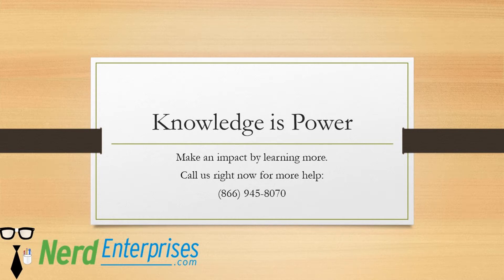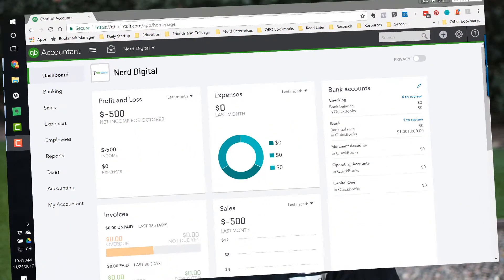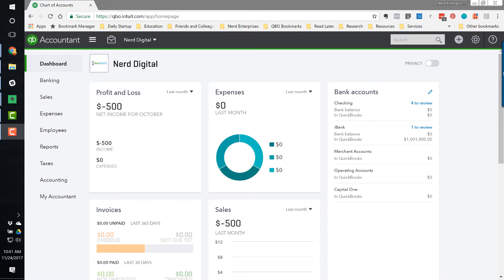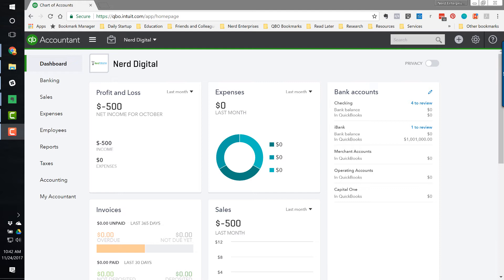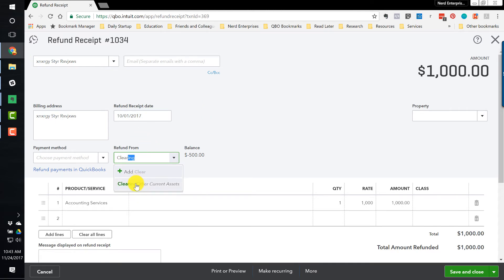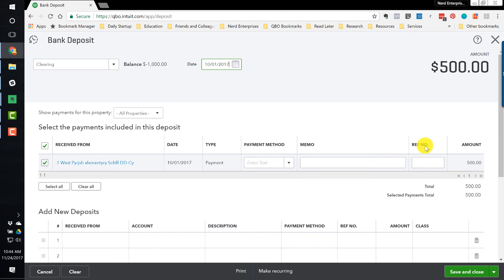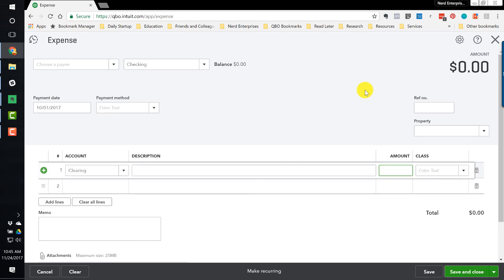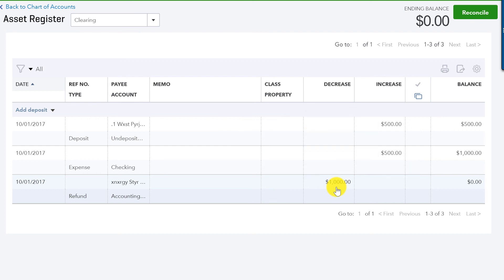How to Record a Negative Deposit in QuickBooks Online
Index

00:22 Why would you want to record a negative deposit in QuickBooks Online?

02:03 Encountering refunds or chargebacks that exceed the amount of payments you receive

02:55 Making a bank deposit that results in a negative

03:31 Edit the refund add the refund receipt into clearing account

05:00 Record an expense

06:01 View the chart of accounts and the register